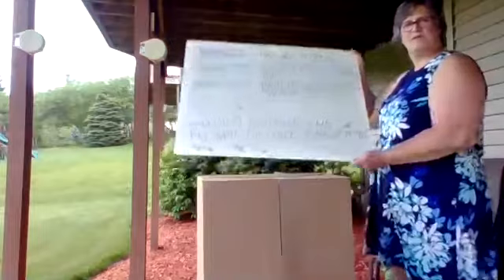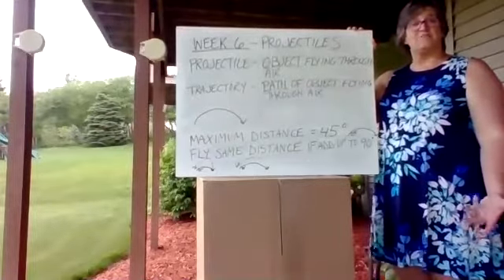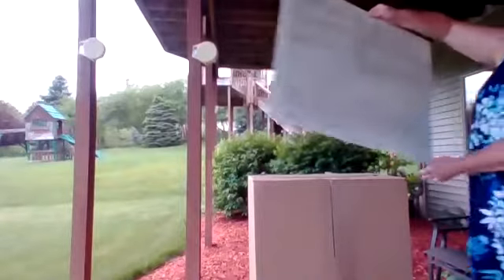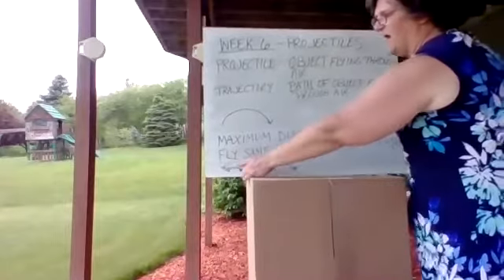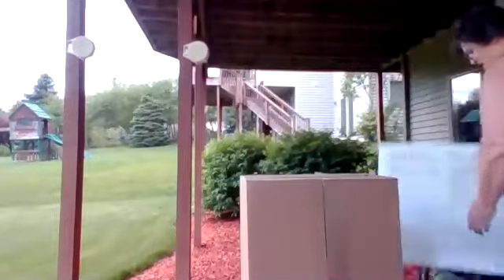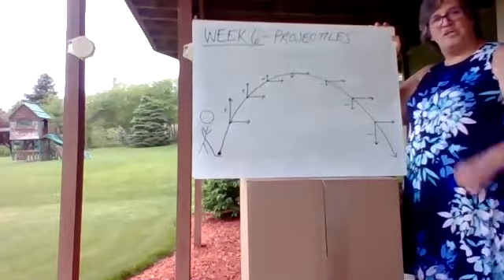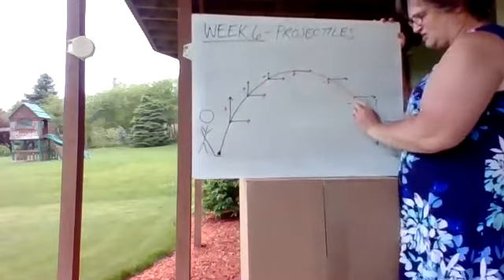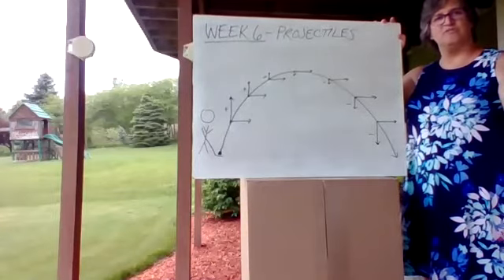Week 6 Projectiles